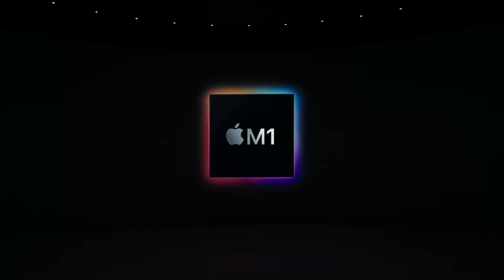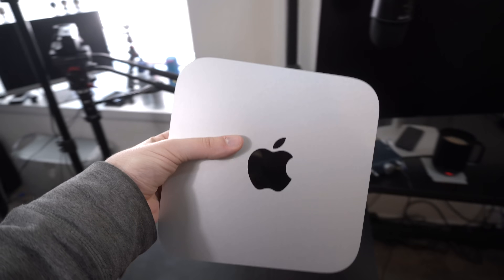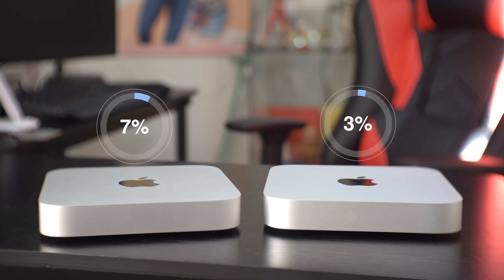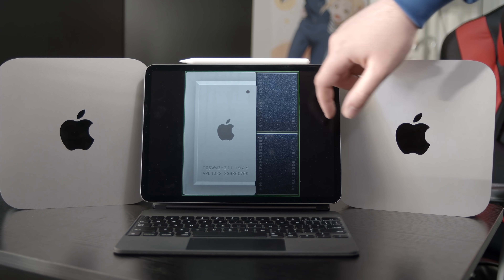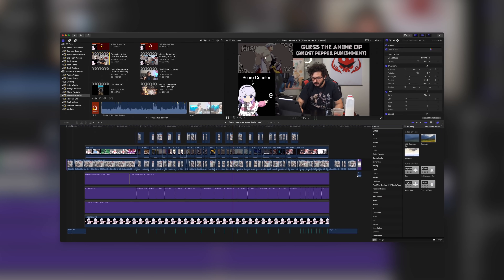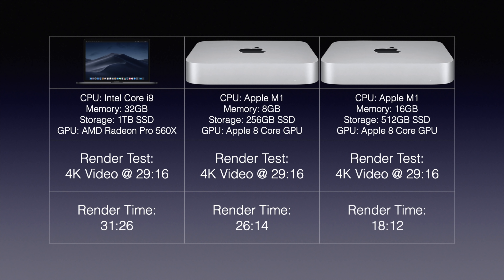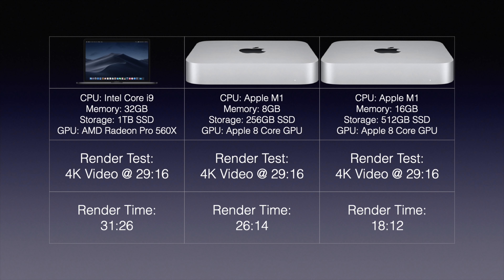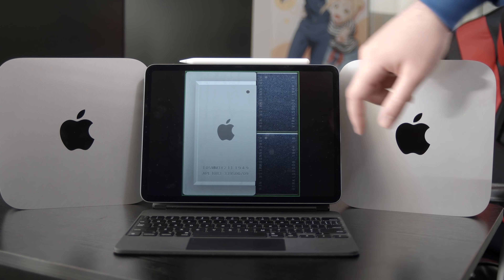I Bought a Second M1 Mac Mini (Here's Why)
Let's explore the reasons why I bought two Mac mini's and which of the two you should buy!